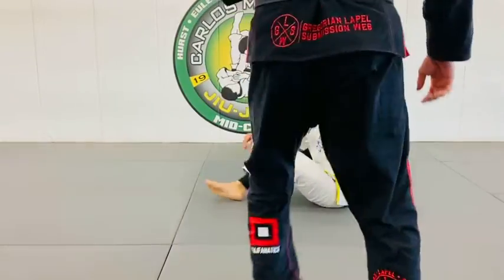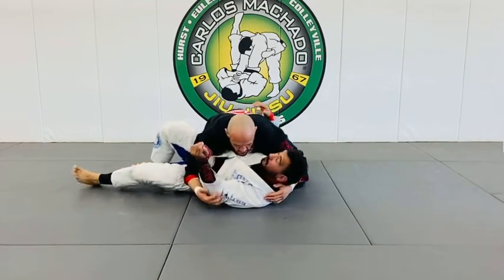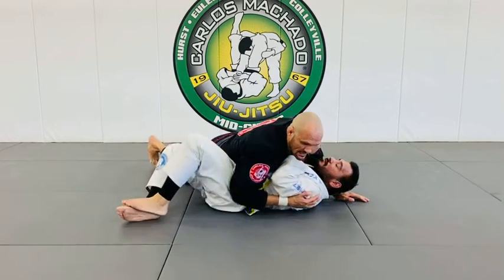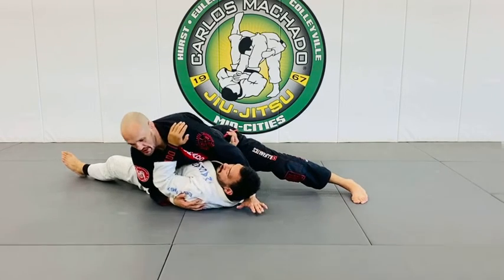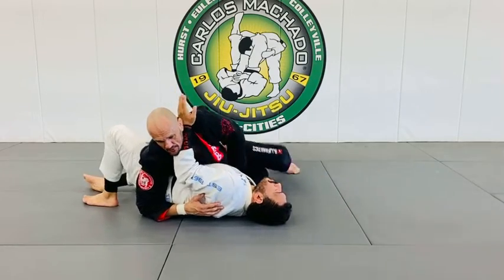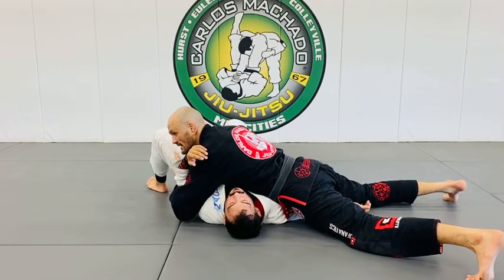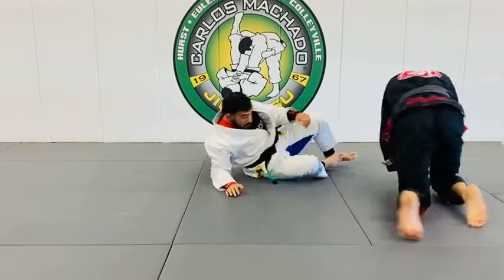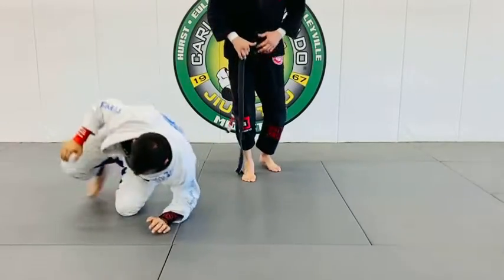Side Control Essentials - Keep em Flat & Control their Head & Hips - Be Dynamic by Greg Hamilton BJJ